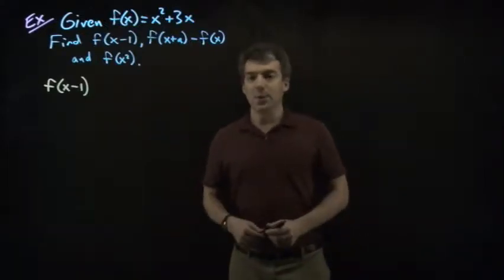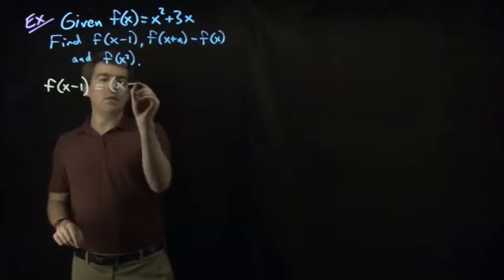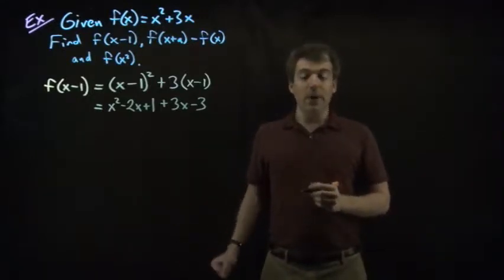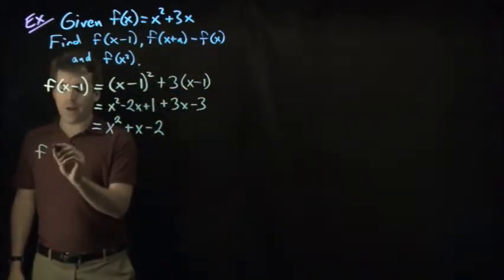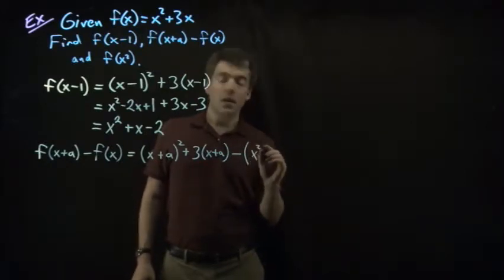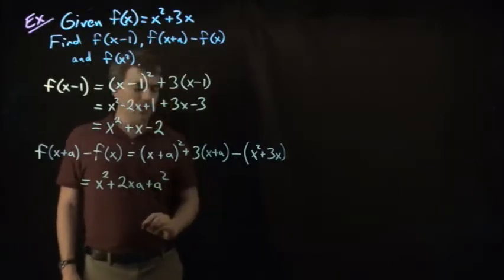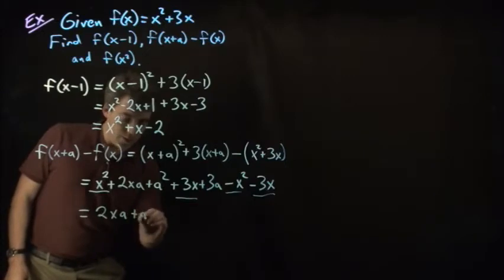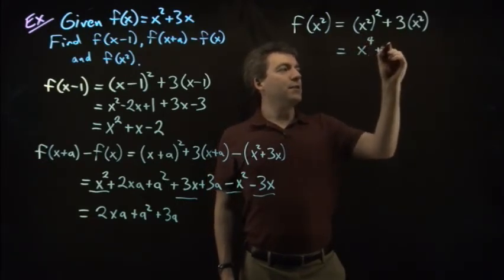4.1 Function Evaluation